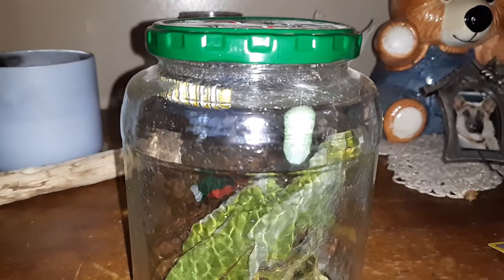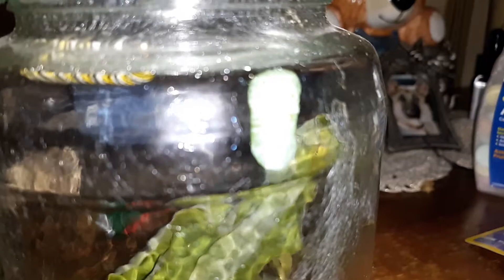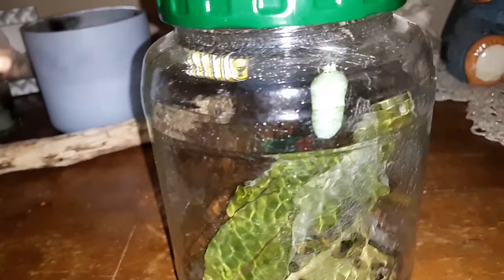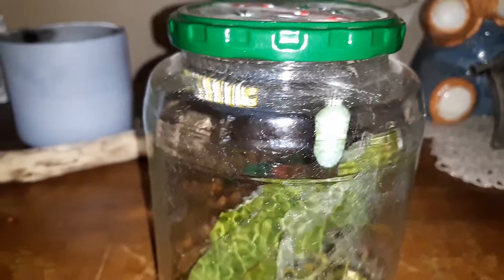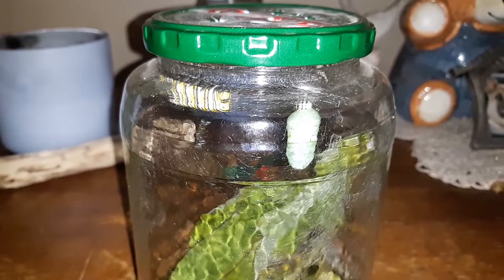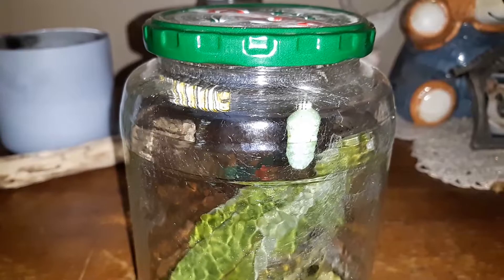Maine Monarch Caterpillars ( Turning into Chrysalis)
These caterpillars are the generation that will migrate to Mexico. Maine born caterpillars have been rare and people have been importing them from Kentucky. I found these guys on a small patch of milk weed. They have begun the process of turning into a butterfly. They will be in their chrysalis for about 10-14 days. I will do a followup and hopefully be releasing them.